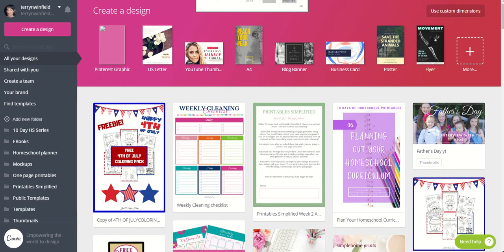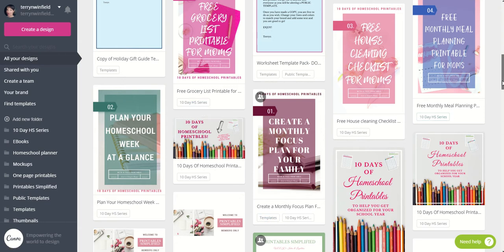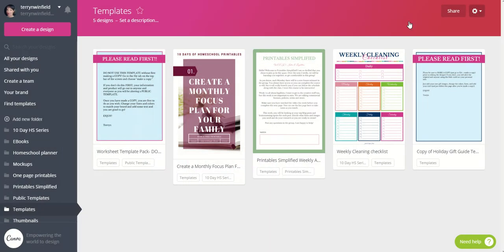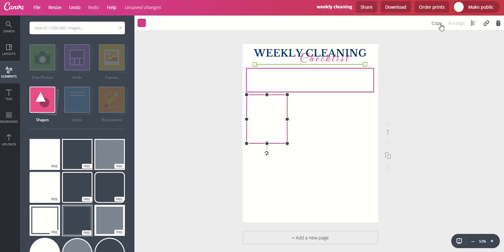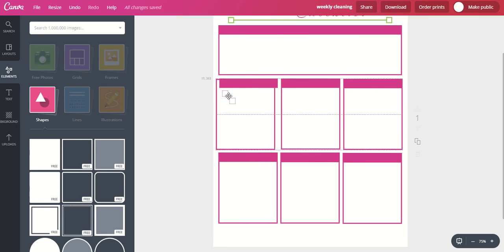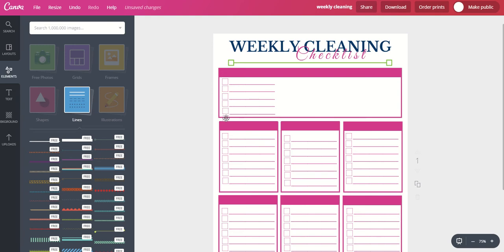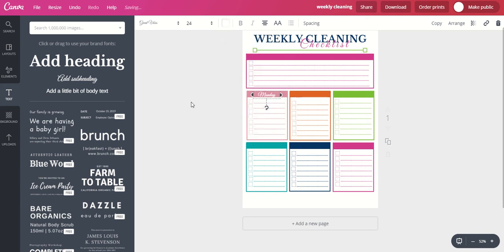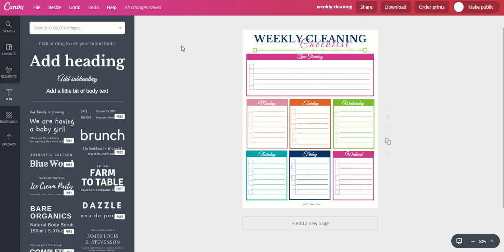Printables Simplified Week 2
Welcome to Week 2 of Printables Simplified! We are learning how to create one page printables this week!